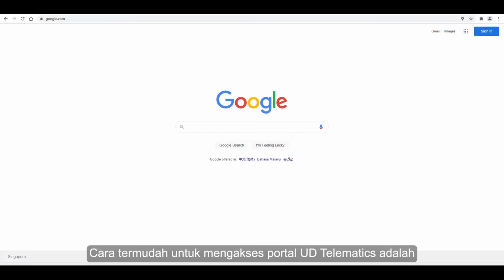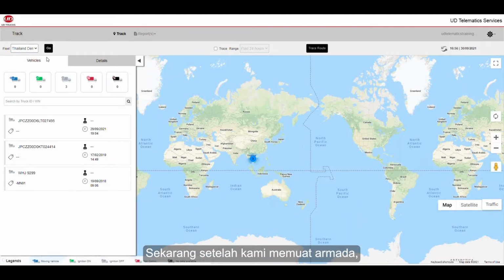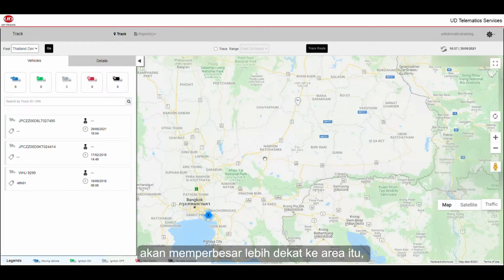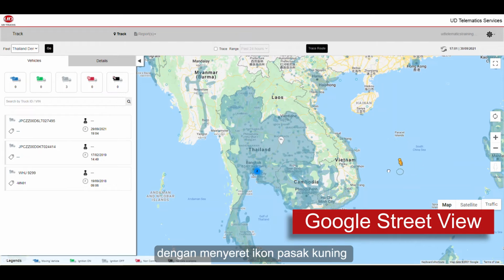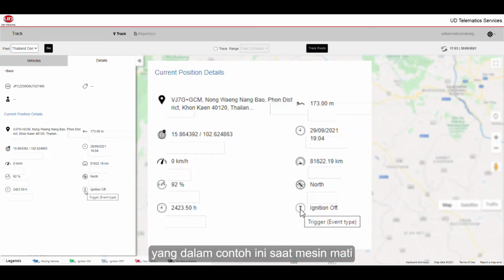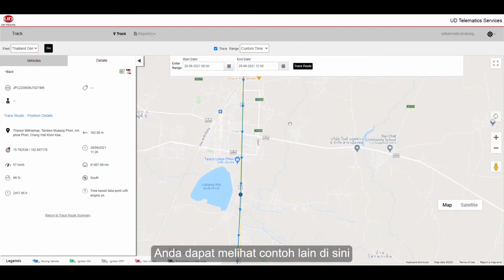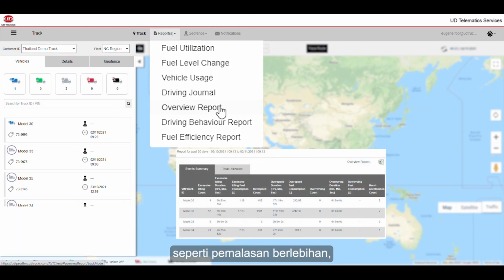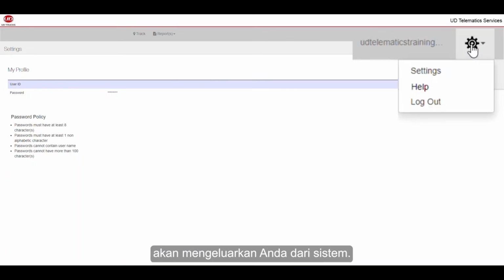UD Telematics Web Portal Training (Bahasa Indonesia)